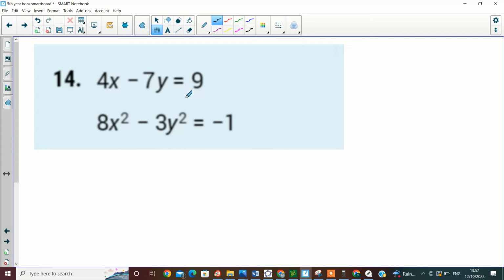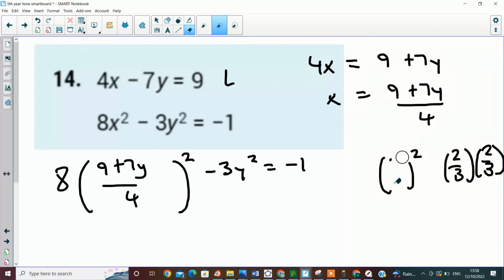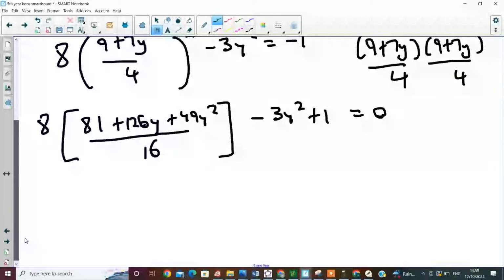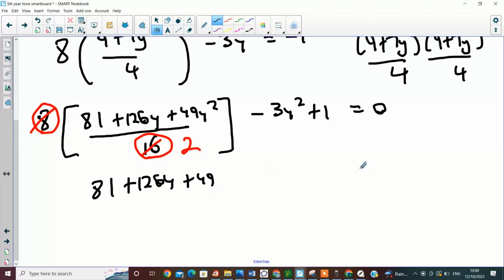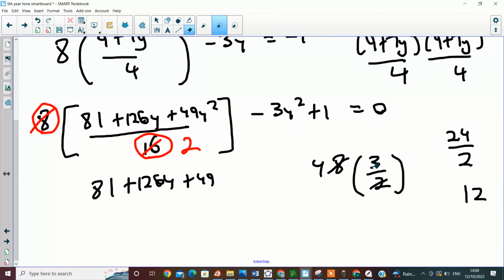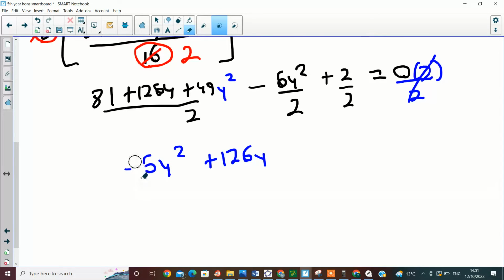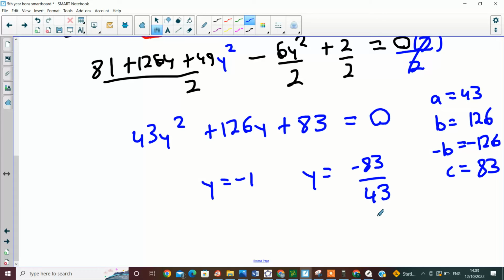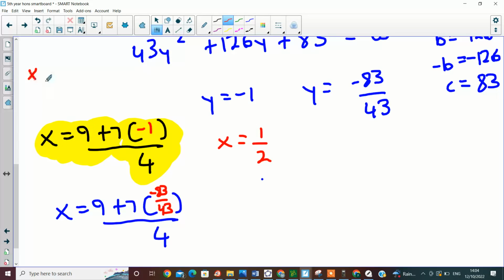act 4a ch 2 5 q14